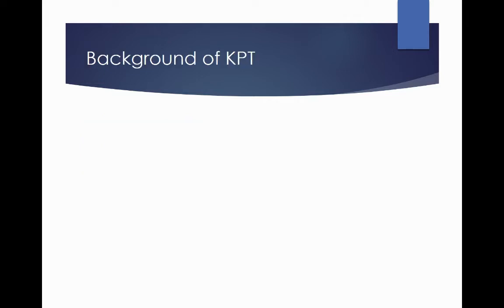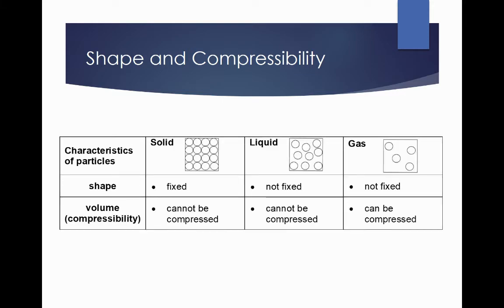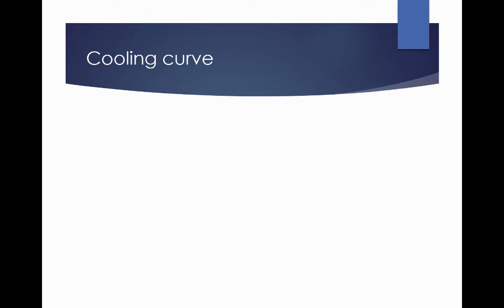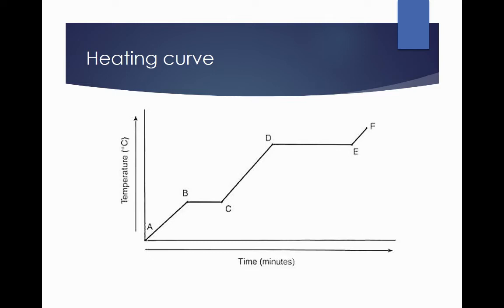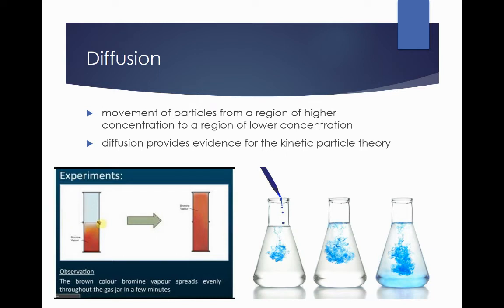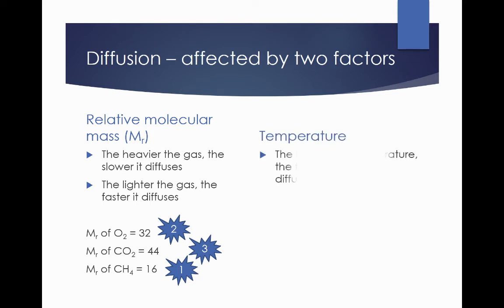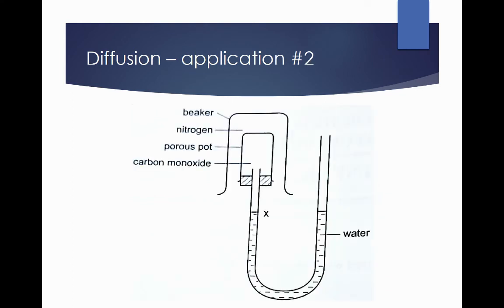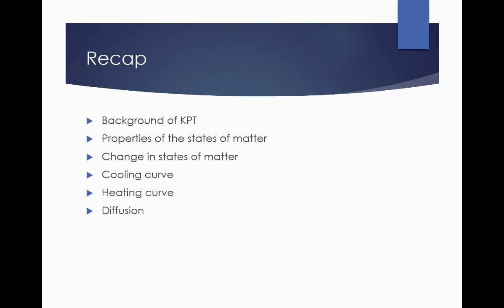1 Kinetic Particle Theory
Chemistry Revision Series